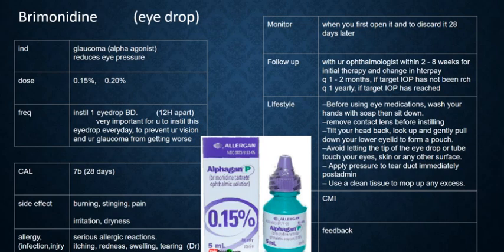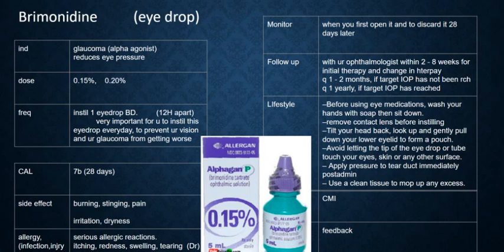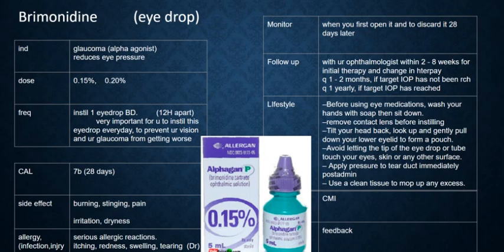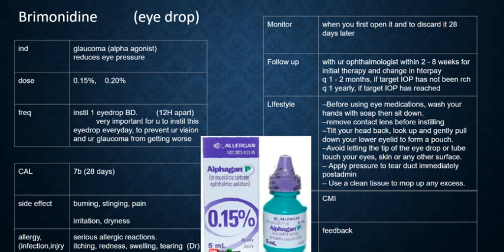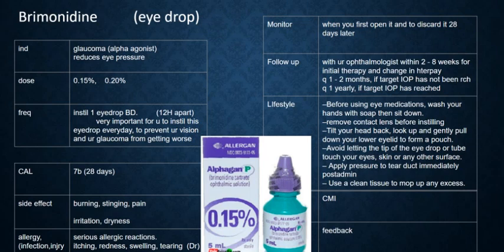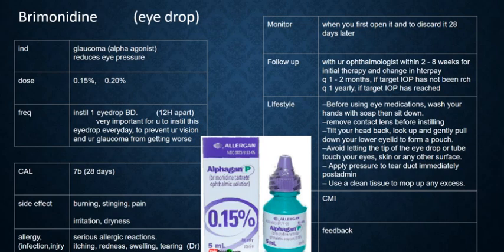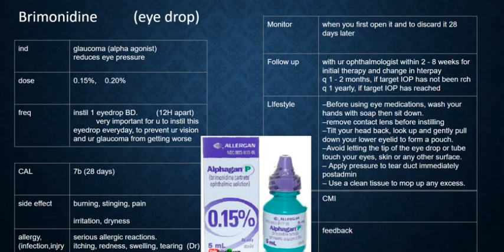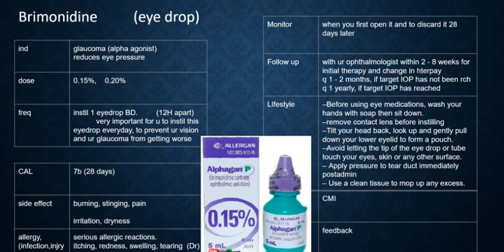glaucoma, brimonidine, Alphagan, OSCE pharmullary, OSCE, Roze pharm